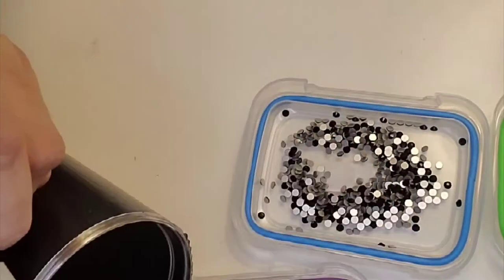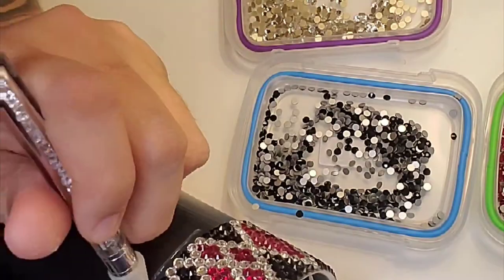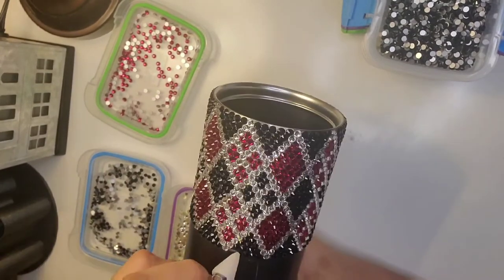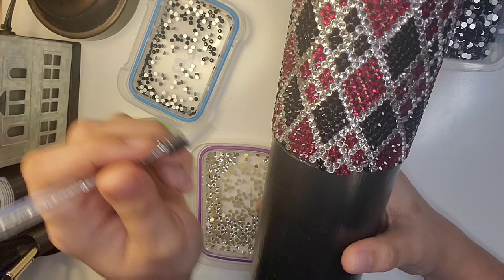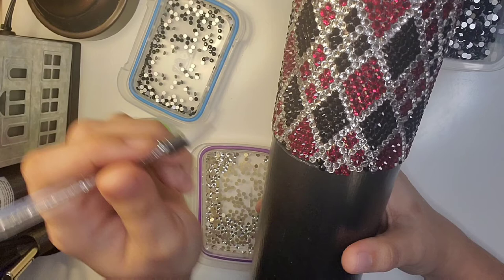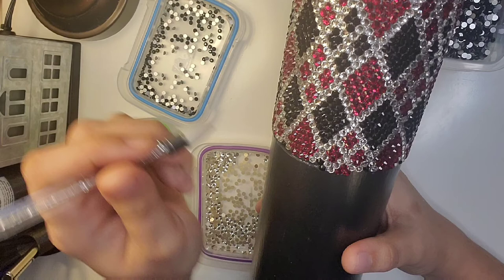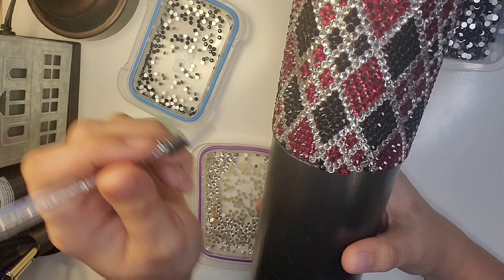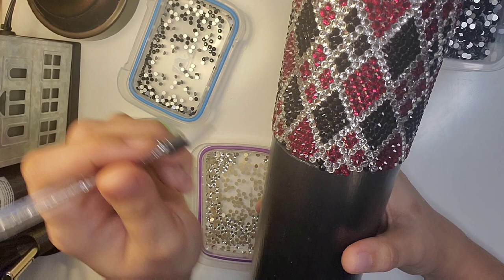Harley Quinn Honeycomb to Scatter Ombre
Today I show you my tutorial on how to make a Harley Quinn Diamond Honeycomb Ombre to Scatter method Rhinestone Tumbler. This rhinestone tumbler has really been one of my favorite to make and really has meant a lot to me. I seriously hope you love it.

As always, I work with Diamond Fire Rhinestones for my rhinestone tumblers.

Rhinestones used -
Jet Black ss16
Medium Siam ss16
Gold Back Crystal ss16
Harley Quinn Custom Mix

Precision Tip Bottle -

Lines of Honeycomb -

5 Black, 1 Crystal, Repeat Around
4 Black, 2 Crystal, Repeat Around
3 Black, 1 Crystal, 1 Red, 1 Crystal, Repeat
2 Black, 1 Crystal, 2 Red, 1 Crystal, Repeat
1 Black, 2 Crystal, 1 Red, 2 Crystal, 1 Black, 1 Crystal, 3 Red, Repeat
2 Crystal, 1 Red, 2 Crystal, 1 Red, 2 Crystal, 4 Red, Repeat
1 Crystal, 2 Red, 1 Crystal, 2 Red, 1 Crystal, 5 Red, Repeat
2 Crystal, 1 Red, 2 Crystal, 1 Red, 2 Crystal, 4 Red, Repeat
1 Crystal, 1 Black, 2 Crystal, 1 Red, 2 Crystal, 1 Black, 1 Crystal, 3 Red, Repeat
1 Crystal, 2 Black, 1 Crystal, 2 Red, Repeat
2 Crystal, 1 Black, 2 Crystal, 1 Red, 1 Crystal, 3 Black, 1 Crystal, 1 Red, Repeat
1 Black, 2 Crystal, 1 Black, 2 Crystal, 4 Black, 2 Crystal, Repeat
2 Black, 1 Crystal, 2 Black, 1 Crystal, 5 Black, 1 Crystal, Repeat
1 Black, 2 Crystal, 1 Black, 2 Crystal, 4 Black, 2 Crystal, Repeat
2 Crystal, 1 Black, 2 Crystal, 1 Red, 1 Crystal, 3 Black, 1 Crystal, 1 Red, Repeat
1 Crystal, 2 Black, 1 Crystal, 2 Red, Repeat
1 Crystal, 1 Black, 2 Crystal, 1 Red, 2 Crystal, 1 Black, 1 Crystal, 3 Red, Repeat
2 Crystal, 1 Red, 2 Crystal, 1 Red, 2 Crystal, 4 Red, Repeat
1 Crystal, 2 Red, 1 Crystal, 2 Red, 1 Crystal, 5 Red, Repeat
2 Crystal, 1 Red, 2 Crystal, 1 Red, 2 Crystal, 4 Red, Repeat
1 Crystal, 1 Black, 2 Crystal, 1 Red, 2 Crystal, 1 Black, 1 Crystal 3 Red, Repeat
1 Crystal, 2 Black, 1 Crystal, 2 Red, Repeat
1 Crystal, 3 Black, 1 Crystal, 1 Red, Repeat
4 Black, 2 Crystal,  Repeat
5 Black, 1 Crystal, Repeat
4 Black, 2 Crystal, Repeat
1 Crystal, 3 Black, 1 Crystal, 1 Red, 2 Crystal, 1 Black, 2 Crystal, 1 Red, Repeat
1 Crystal, 2 Black, 1 Crystal, 2 Red, Repeat
2 Crystal, 1 Black, 1 Crystal, 3 Red, 1 Crystal, 1 Black, 2 Crystal, 1 Red, Repeat
1 Red, 2 Crystal, 4 Red, 2 Crystal, 1 Red, 2 Crystal, Repeat
2 Red, 1 Crystal, 5 Red, 1 Crystal, 2 Red, 1 Crystal, Repeat
1 Red, 2 Crystal, 4 Red, 2 Crystal, 1 Red, 2 Crystal, Repeat

This is about the time that you start the ombre. Follow the pattern to finish the honeycomb while still adding in colors from the mix to ombre. Don't forget to join my Facebook group for more tips and tricks!!